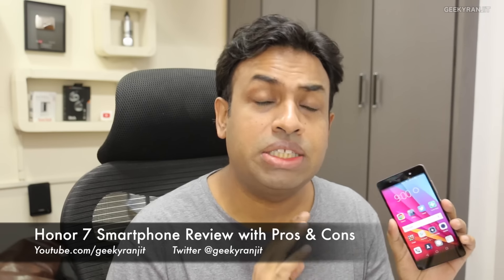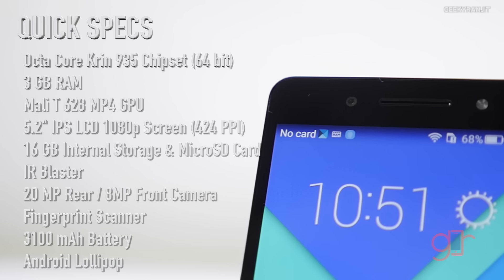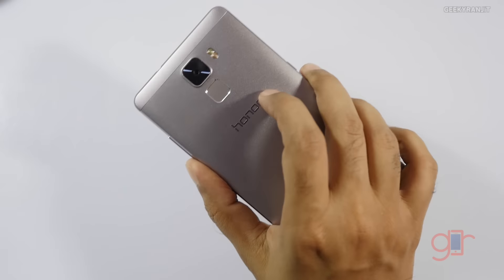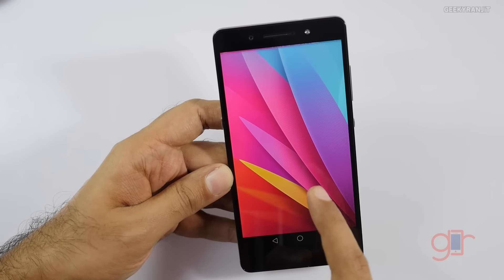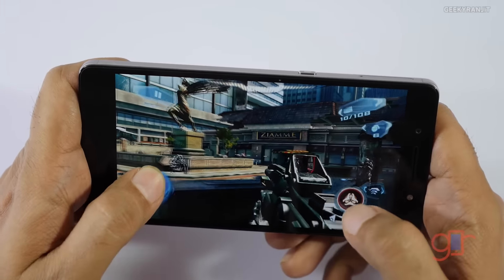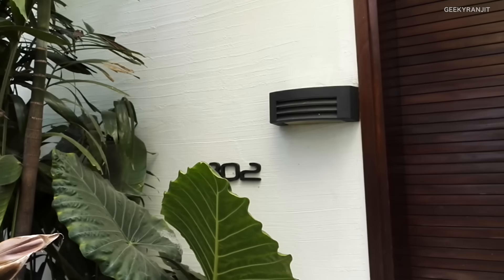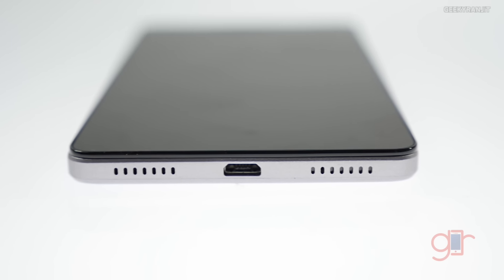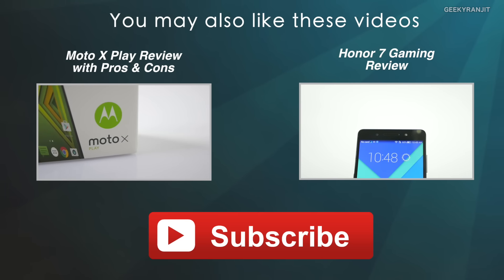Honor 7 Smartphone Full Review with Pros & Cons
Honor 7 android smartphone review with Pros & Cons Honor 7 is a premium mid-range android phone it sports a 5.2" 1080p IPS Screen a Octa Core processor with 3GB RAM a 20MP rear / 8MP front facing camera and I share my experience using the Huawei Honor 7 in this review with the pros & cons.